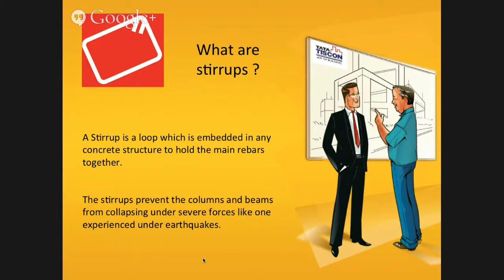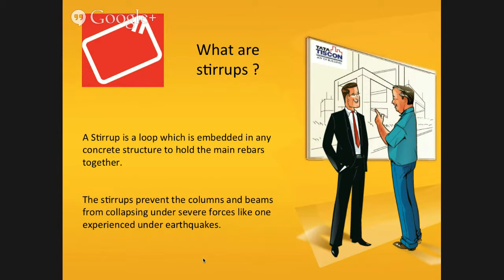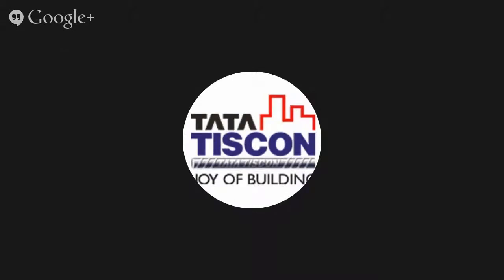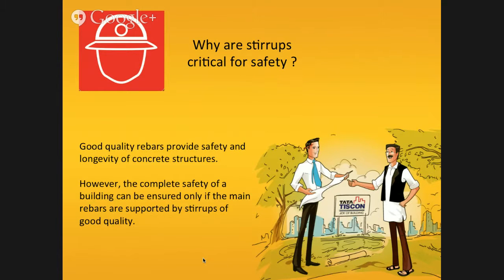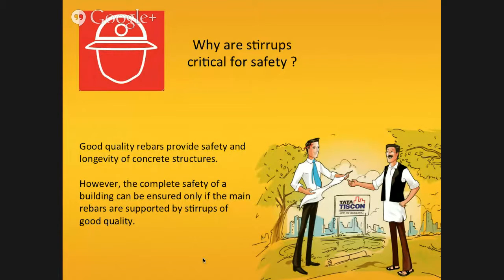Stirrups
A stirrup is a loop which is embedded in any concrete structure. The stirrups prevent the beams and columns from collapsing under severe forces. Sometimes bend or crack occurs in stirrup during manual bending of rebars into stirrups at construction sites. Now usage of twisted or cracked stirrups is highly unsafe for any concrete structure. Good quality rebars provide safety and longevity of concrete structures. However complete safety of a building can be ensured only if the main rebars are supported by stirrups of good quality.